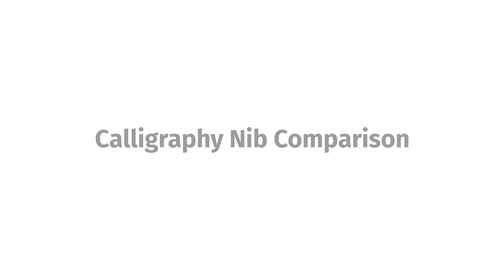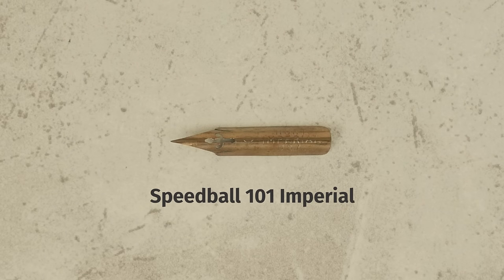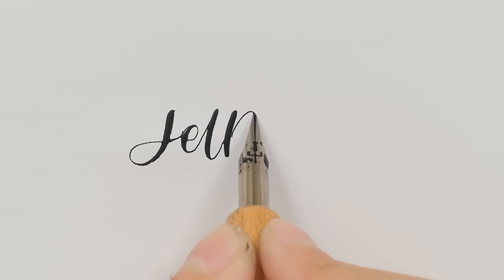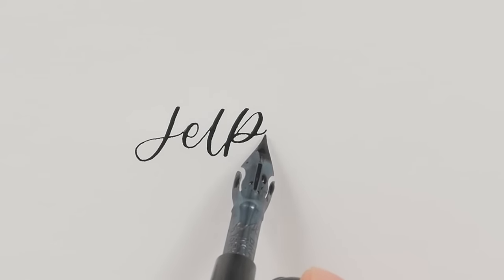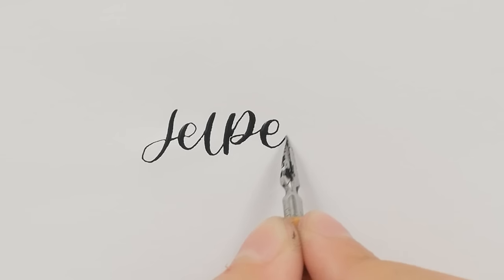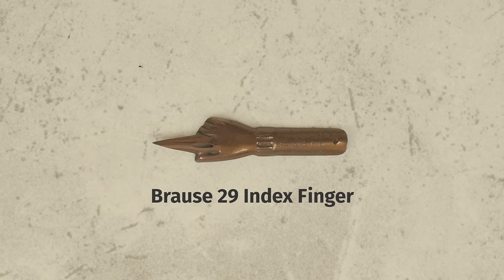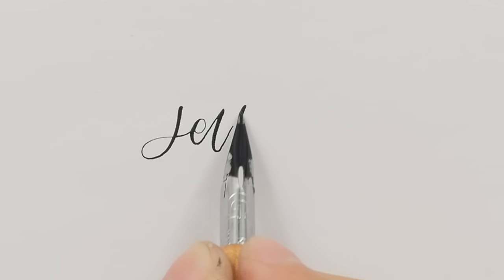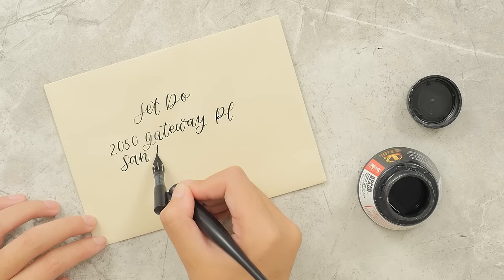Calligraphy Flex Nib Comparison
0:00 Intro
0:31 Speedball 101 Imperial
0:55 Leonardt Principal
1:17 Brause 361 Blue Pumpkin
1:37 Brause 66 Arrow
2:00 Brause 76 Rose
2:23 Brause 29 Index Finger
2:43 Nikko Comic G Model
3:05 All Products